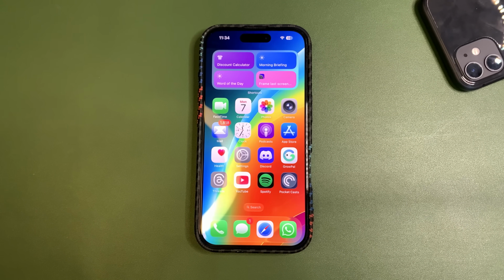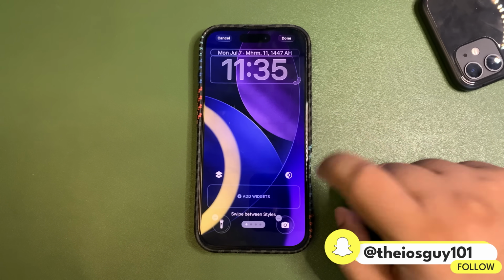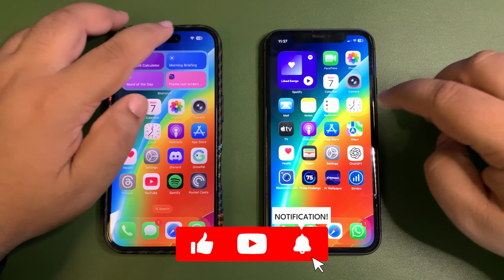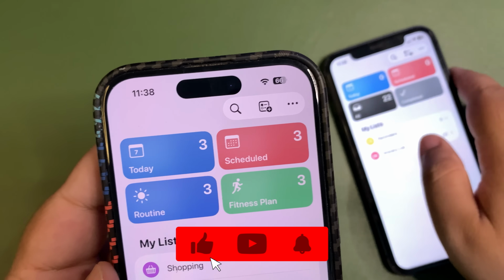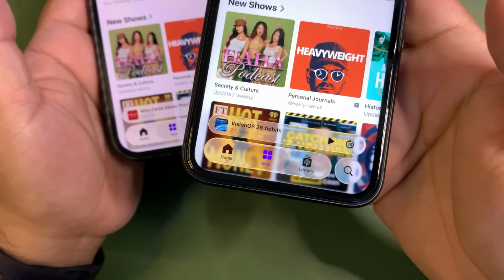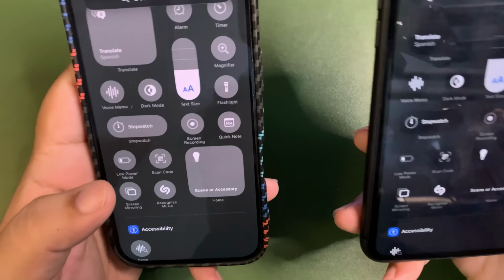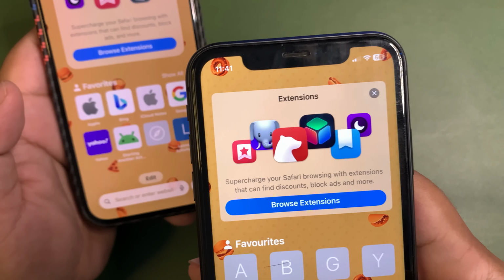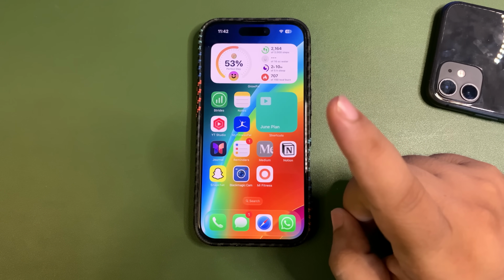iOS 26 Beta 3 is OUT with NEW FEATURES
In this video, I talked about the iOS 26 Beta 3 New Features
I talked about iOS 26 Beta 3 What's New and More
I also compared the iOS 26 Beta 3 with iOS 26 Beta 2 so you can have better idea.